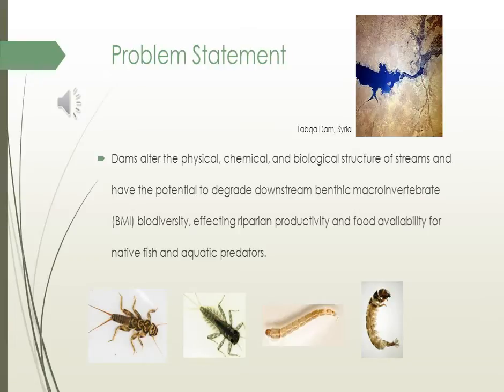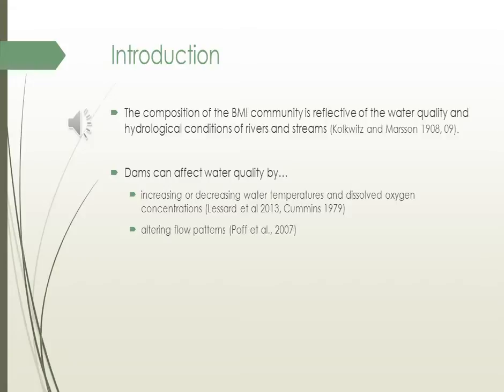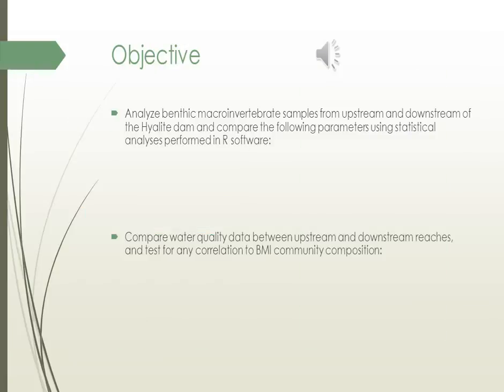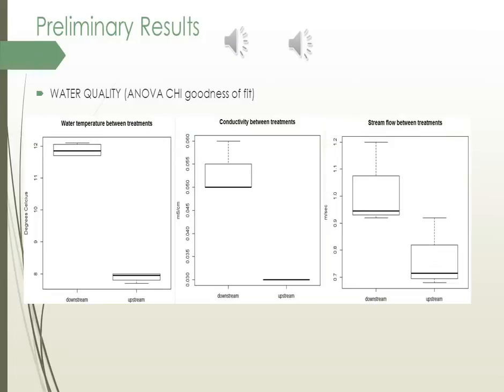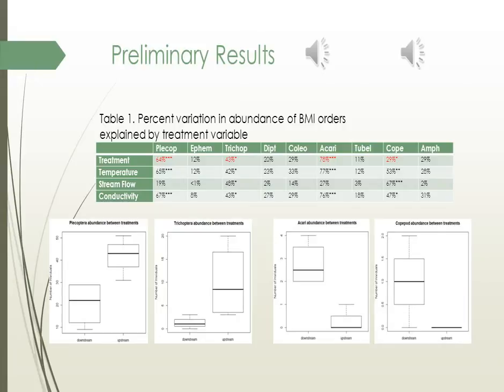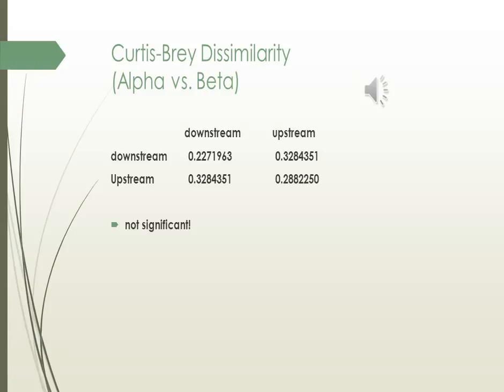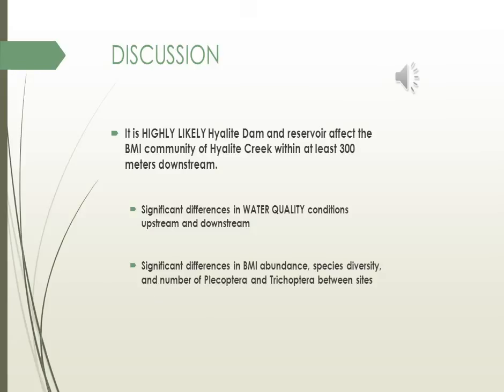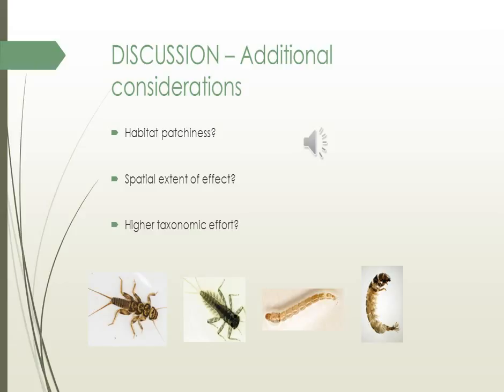Montgomery Hyalite BMI Dam Imp